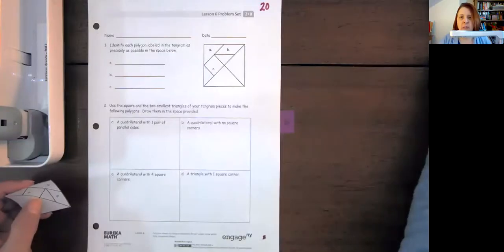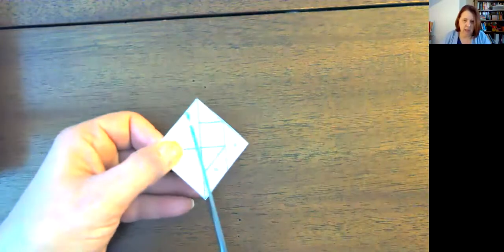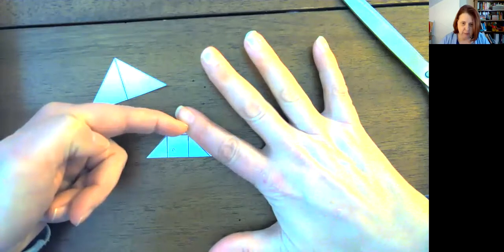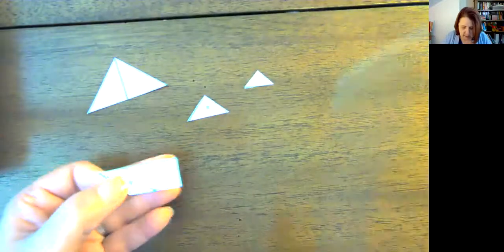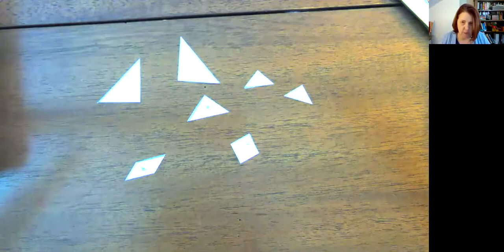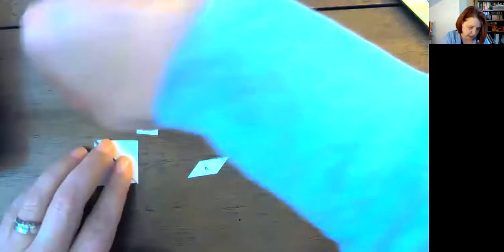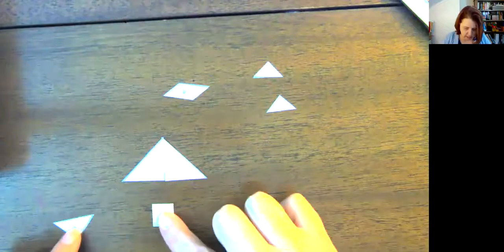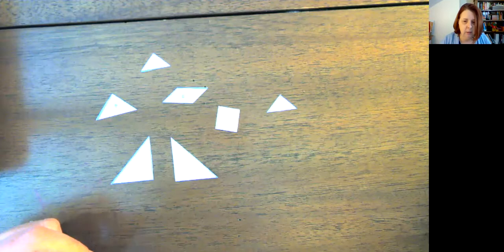Page 20 Shape Cutting